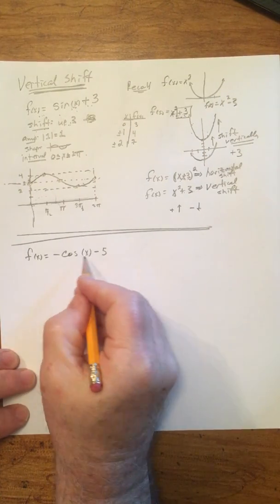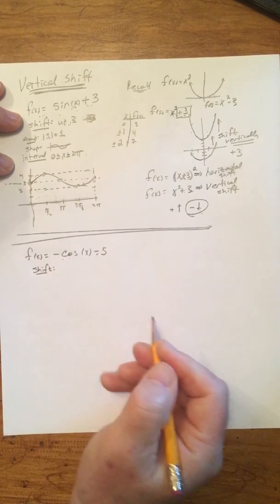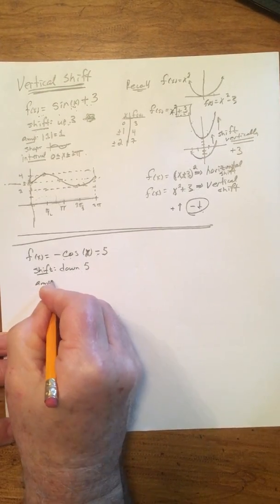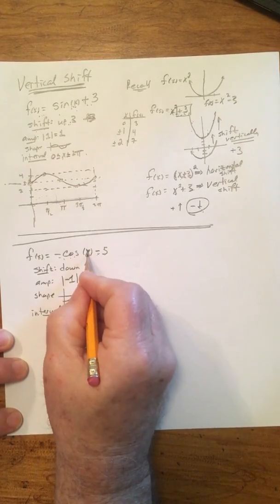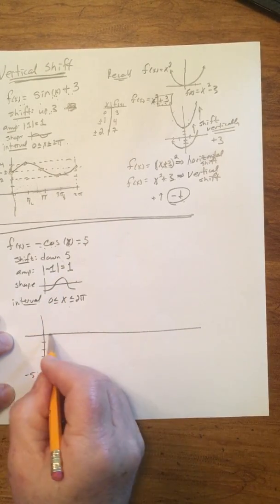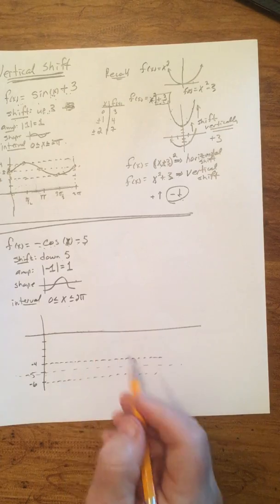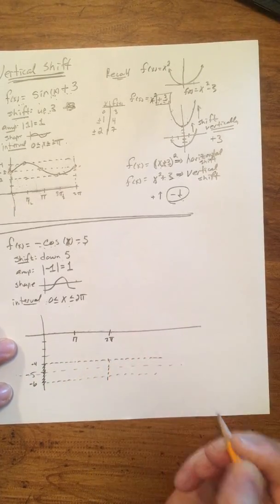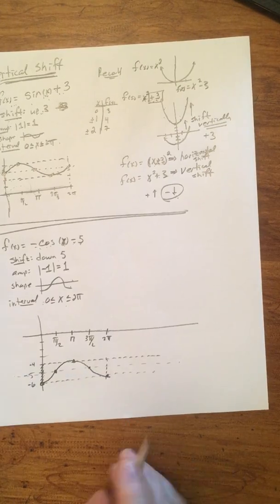Trig Shifting II